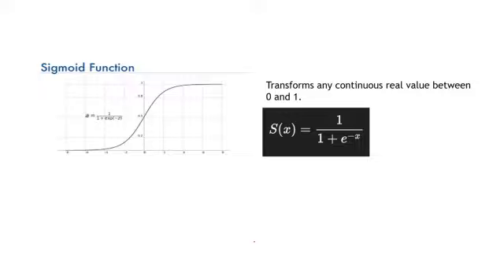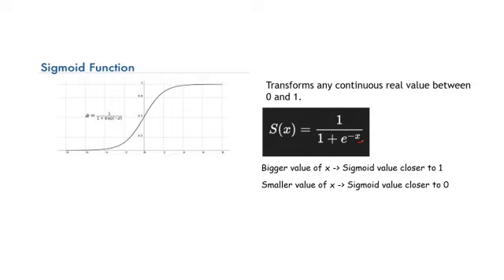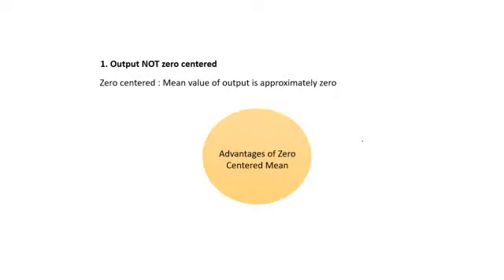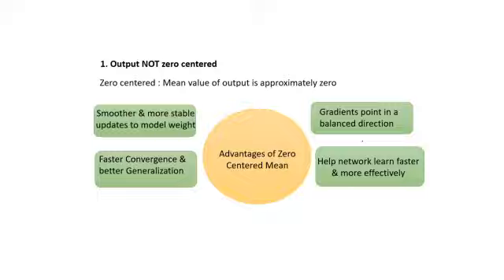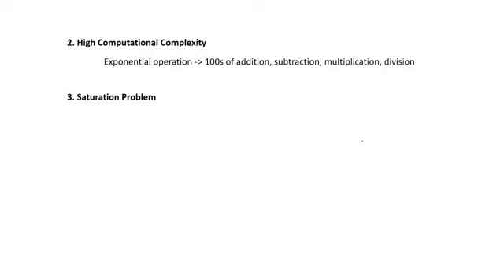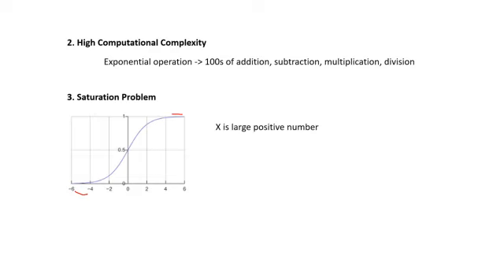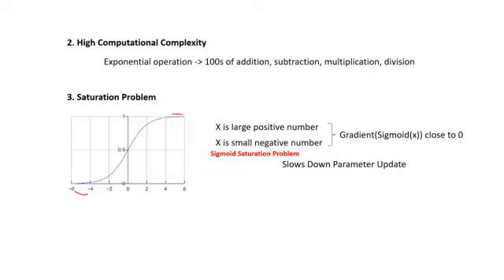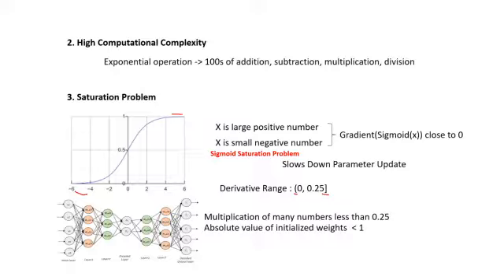3 Reasons Why Sigmoid Activation Function is not used by complex Neural Network